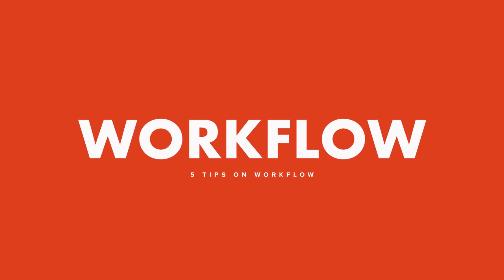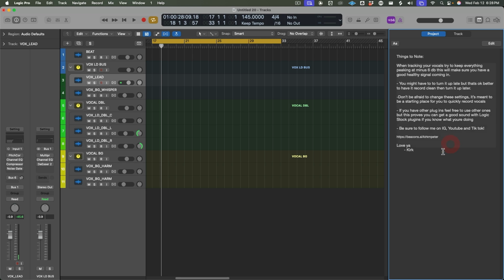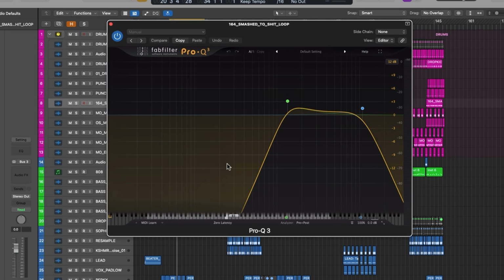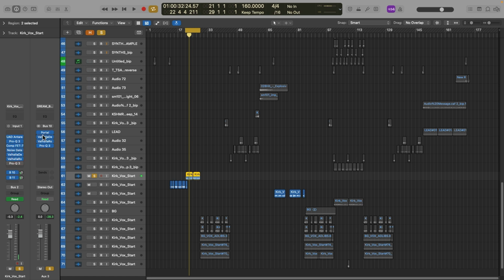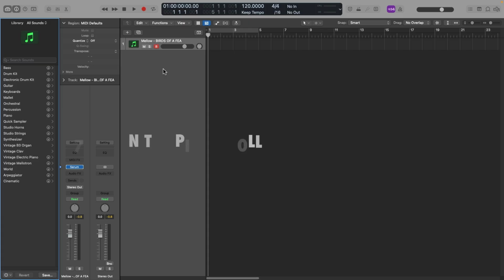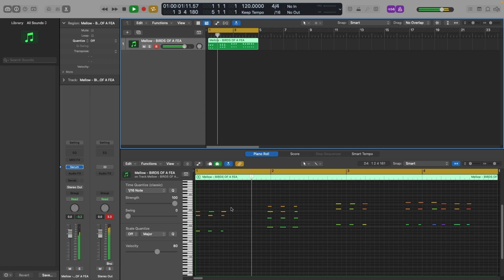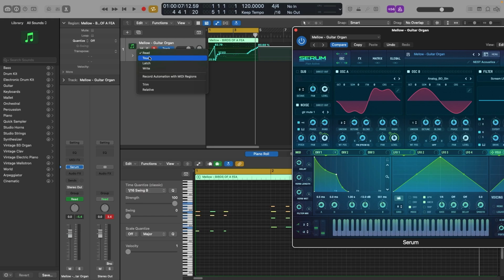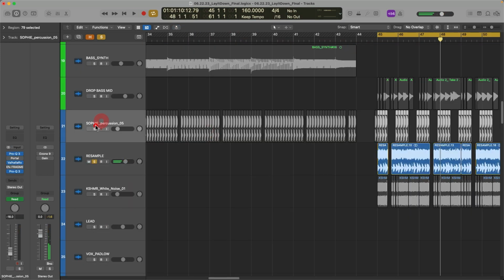Logic Pro Unlocked: 25 Tips for Faster Production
These 25 Logic Pro Tips will help you go from beginner to intermediate fairly quickly.  Looking to up your Logic Pro game in 2025? Check out these 25 mind-blowing tips for beginners to help you master the program in no time!

Chapters:
0:00 Intro
00:32 - 5 Workflow Tips in Logic Pro For Beginners
09:44 - 5 Mixing Tips for Beginners in Logic Pro
19:44 - 5 Recording Tips for Beginners in Logic Pro
26:10 - 5 Tips on MIDI for Beginners
36:00 - 5 Best Practices for Beginners in Logic Pro

Jesus Lover // Artist // Producer // Creative Personal Coach

I'm best known for producing music that has been supported by Skrillex, Jack U, Party Favor, Adventure Club and so many more. I have been producing for over a decade.

Black Magic Pocket 4k
Sigma 18-35mm 1.8 (Lens 1)
Lumix 25mm 1.7 (Lens 2)
Monitor Mounts
Mac Studio